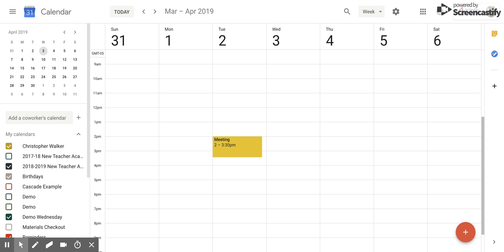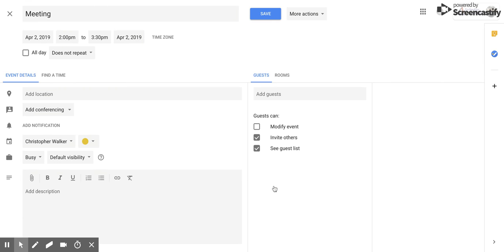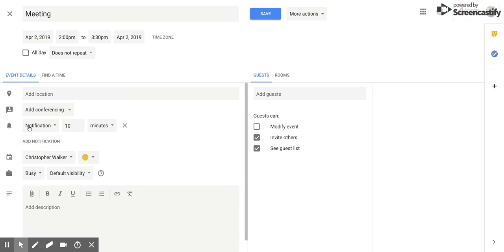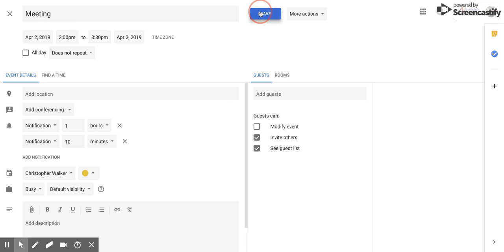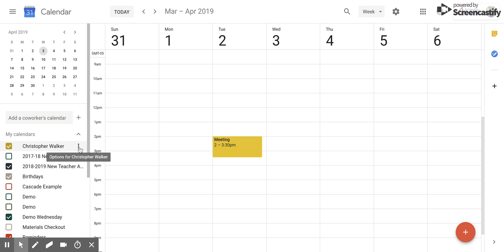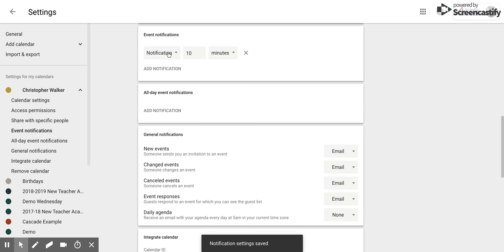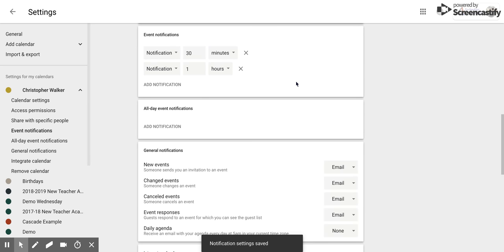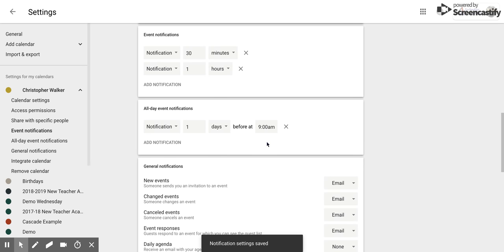Google Calendar: How to Set Up Notifications for Events